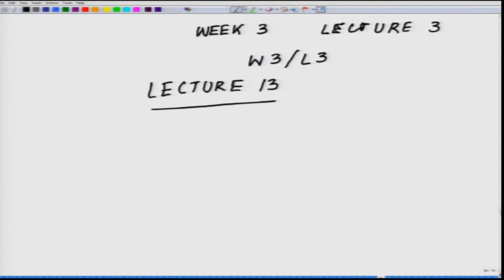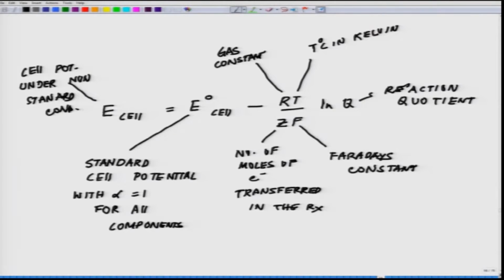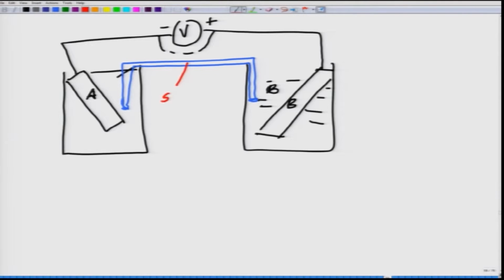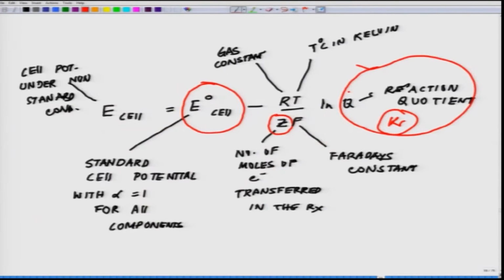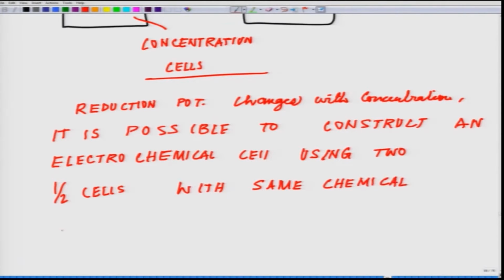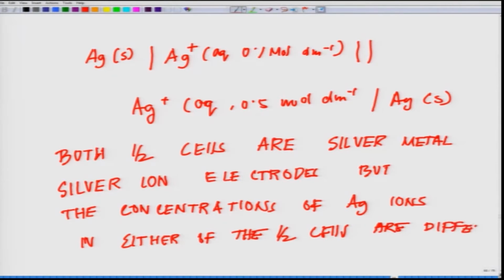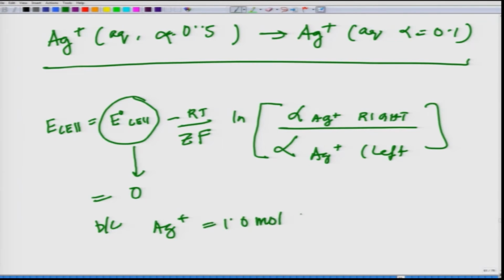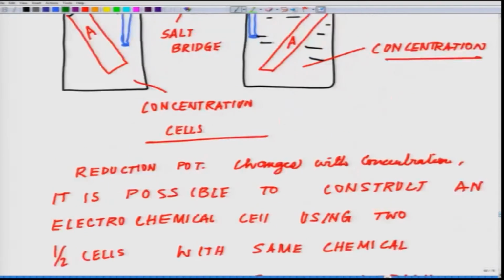Lecture 13: Concept of Concentration Cell-I